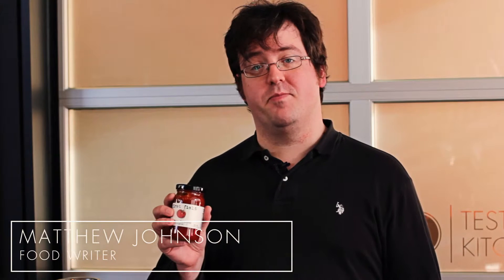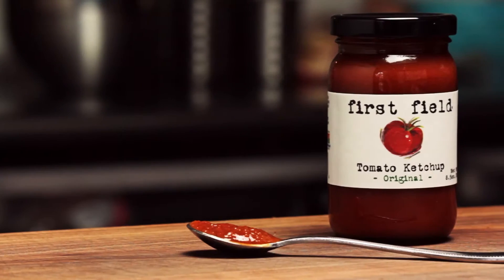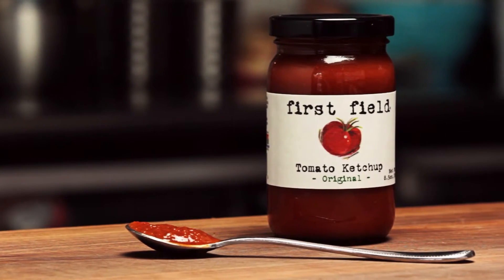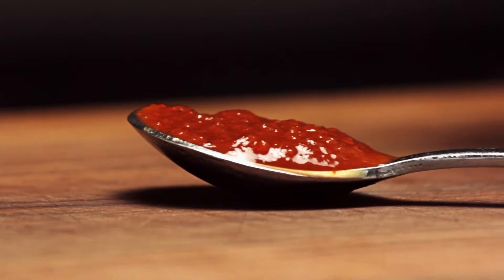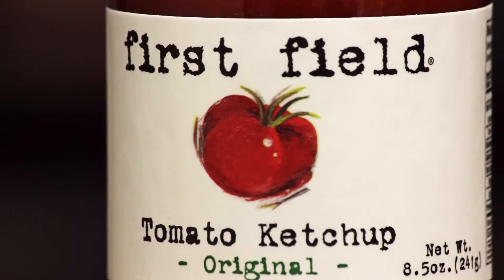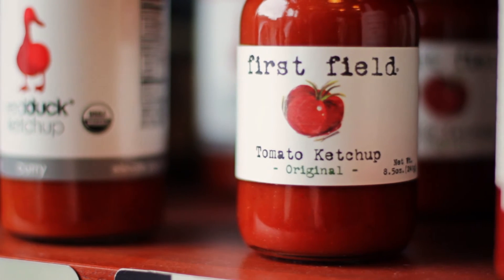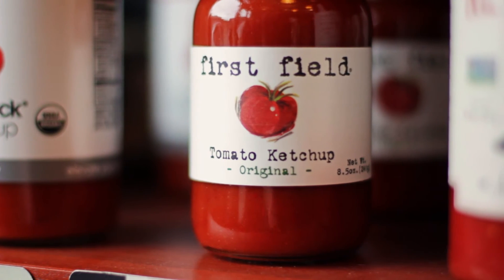First Field Ketchup - Product Spotlight Video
Learn about First Field Ketchup, a small batch ketchup from New Jersey with a different flavor profile than run-of-the-mill ketchup.

Transcript:
"First Field Ketchup is ketchup.  But there's more to it than that.  Imagine the love child of a mass market ketchup and a slow cooked tomato sauce, and you have a sense of the flavor of this stuff.

You can use it anywhere you would use normal ketchup, and it will just make it better.

Best of all, it's made with fresh tomatoes.  No pastes, no corn syrup, no preservatives.

It's just real food. In a jar.  And you can put it on stuff, because it's ketchup."